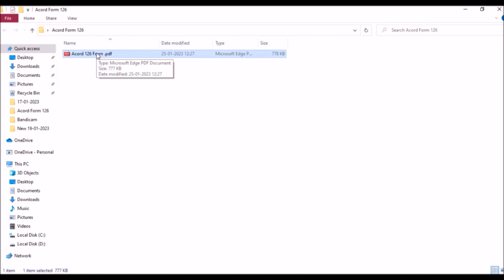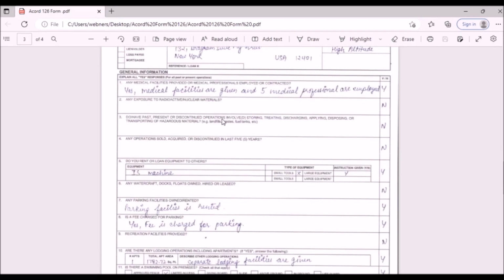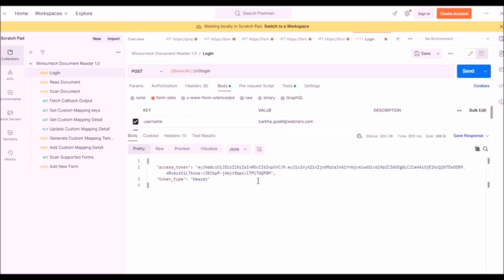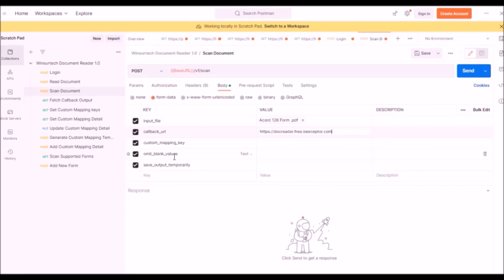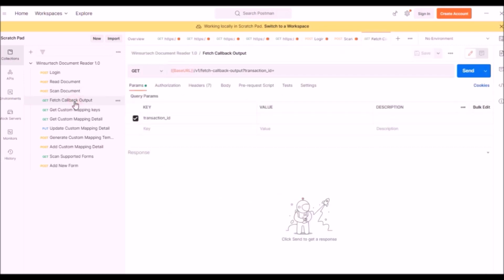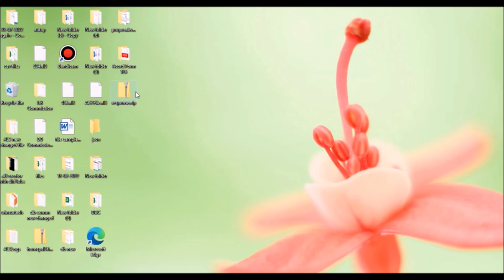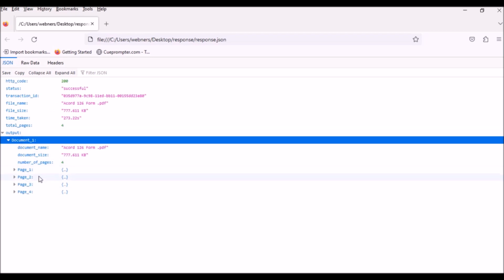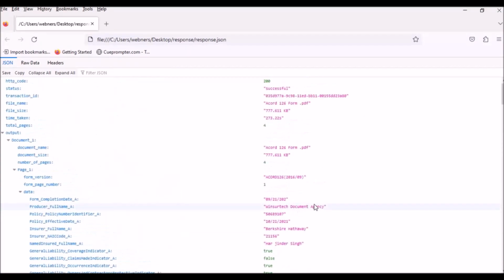Extract data from a tilted & improperly scanned handwritten Acord form (docreader.winsurtech.com)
This video demonstrates how to extract data from a handwritten Acord form that is scanned in a slanted manner, means some pages of the form are tilted left or right. WinsurTech Doc Reader REST API makes it easy to extract data from such PDFs and images as well. WinsurTech Doc Reader can extract data from all kinds of Acord form formats including editable pdf, flattened pdf, JPEG, and PNG (typed or handwritten).